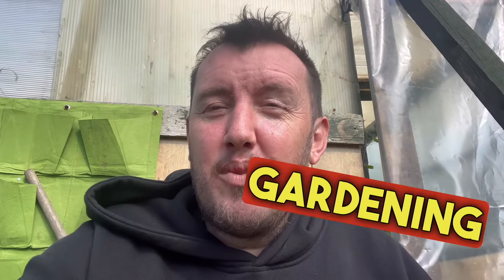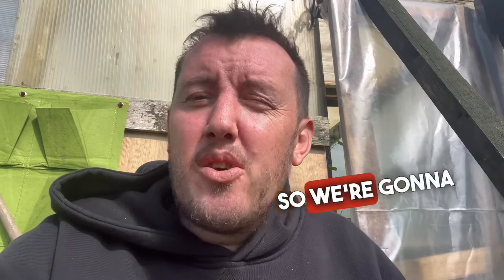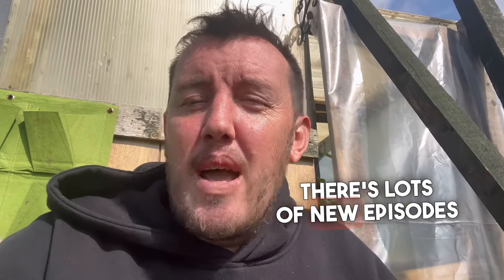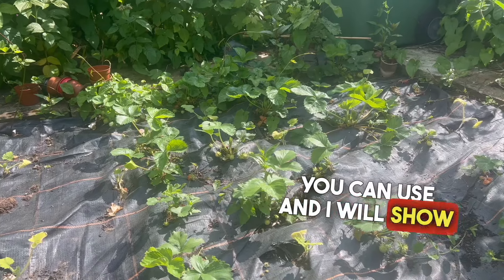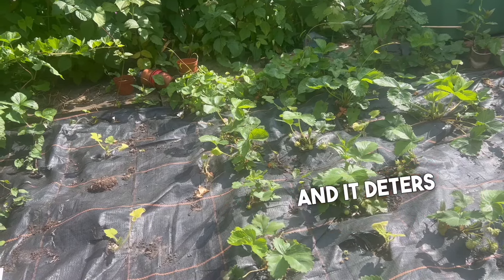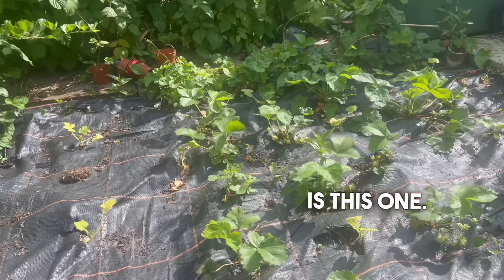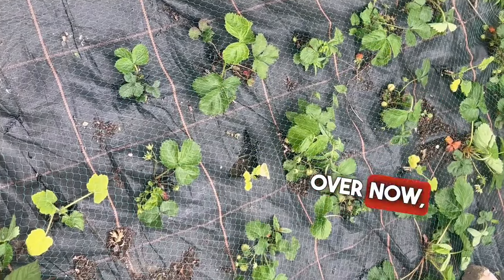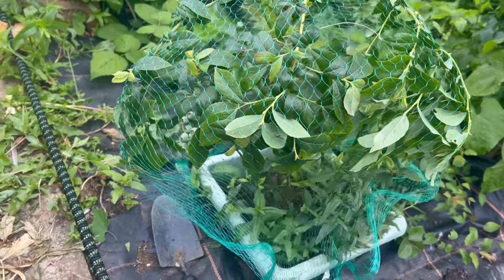Protecting and Caring for Ripening Strawberries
In this episode, I’ll show you how to *protect and care for ripening strawberries* to ensure a sweet, successful harvest! As your strawberries start to ripen, it’s essential to protect them from pests, mold, and the elements. I’ll share expert tips on proper care, from using mulch to maintain moisture, to netting for bird protection, and more. With these easy steps, you’ll be able to enjoy plump, delicious strawberries all season long!